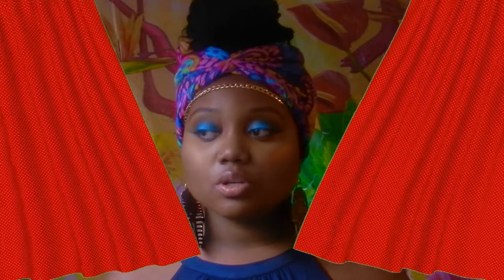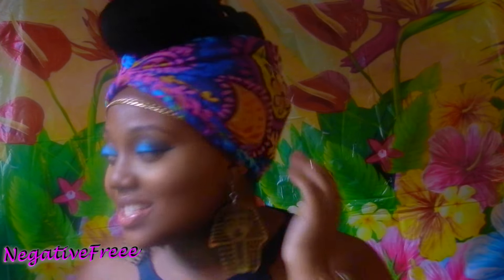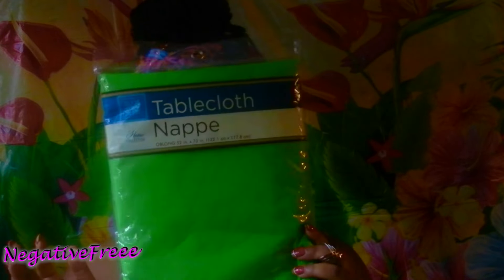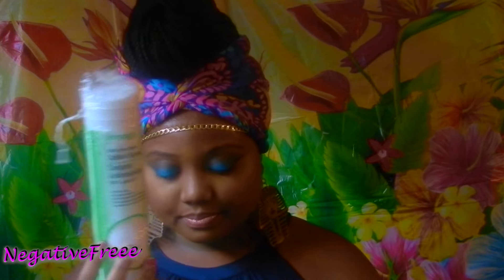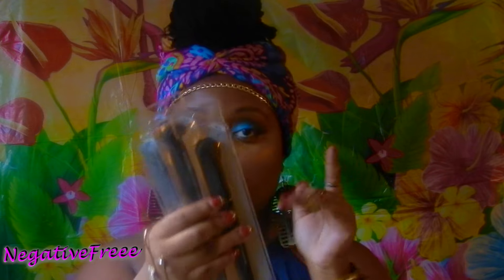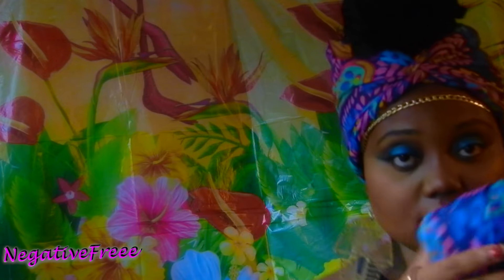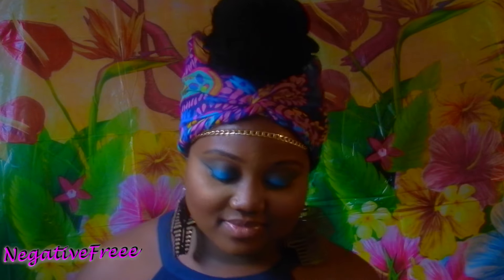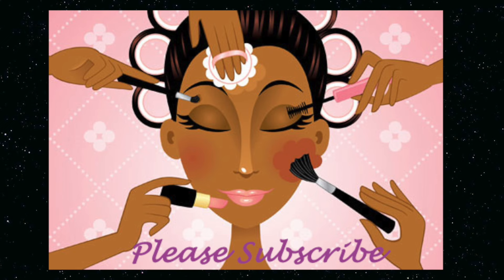and of course, IT'S A DOLLAR TREE HAUL :)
♡**everything looks more glam in (1080p) HD!**♡

Just a small haul for today. Hope all of you all are doing well, and feeling blessed.

☆☆☆Please check out my R E C E N T  M A K E U P  L O O K  ↓↓↓↓↓

♡♡*Music*♡♡ Mike Mo Beats: Deniece Williams- "Free" (flip)